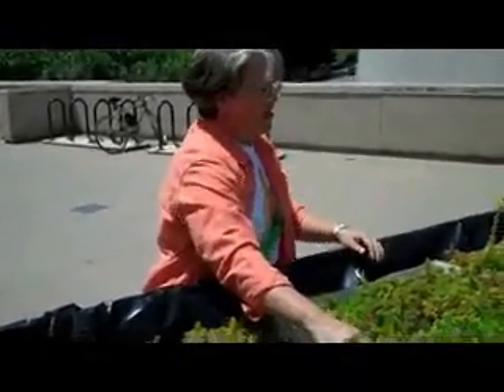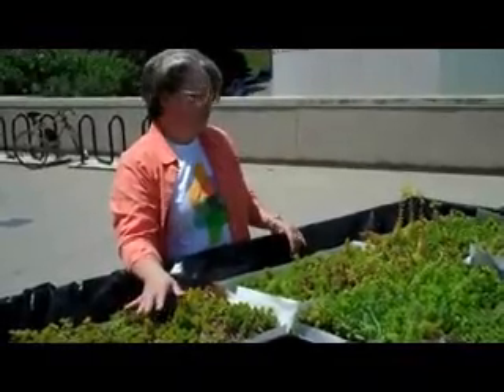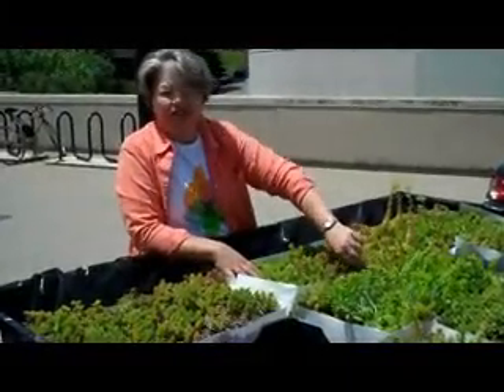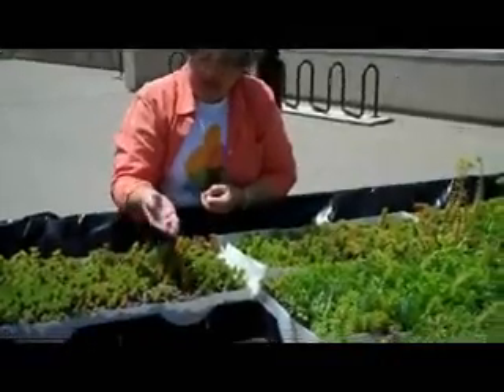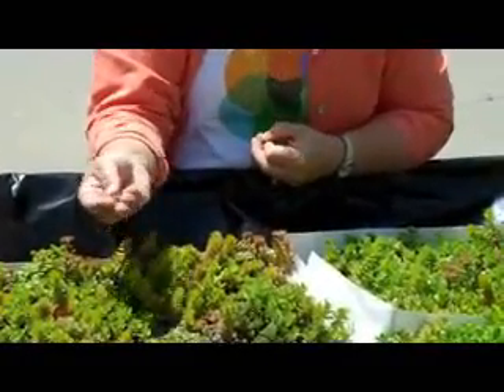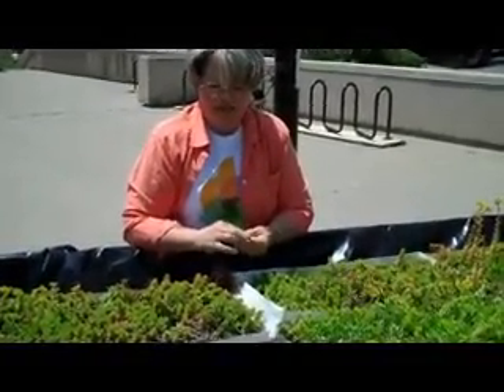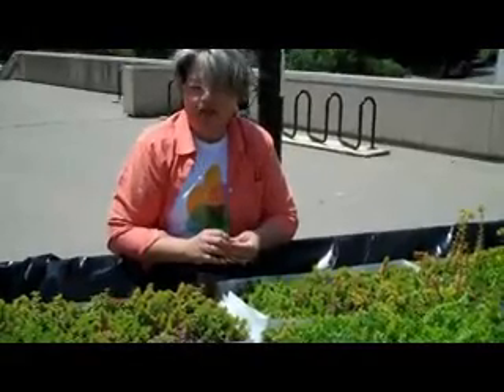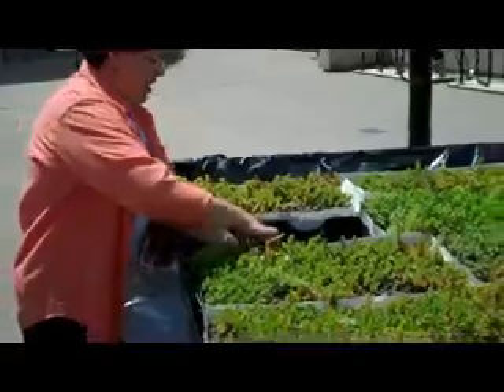UC Green Roof Experiments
UC's Virginia Russell, associate professor of architecture, explains some upcoming green roof experiments at the university -- experiments that will look at using different materials (like recycled shredded tires, crushed glass or crushed bricks) as growing "soil."

It's not the first time Russell has led a green roof project. She is one of the first 20 people in the world to receive the designation of Accredited Green Roof Professional (GRP) from the industry association, Green Roofs for Healthy Cities. She has been teaching green roof classes at UC for several years.